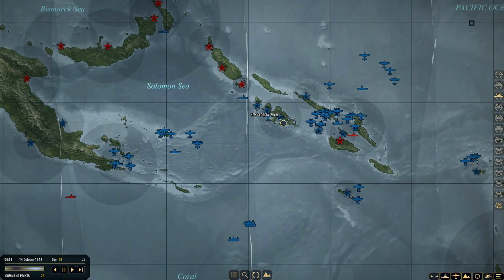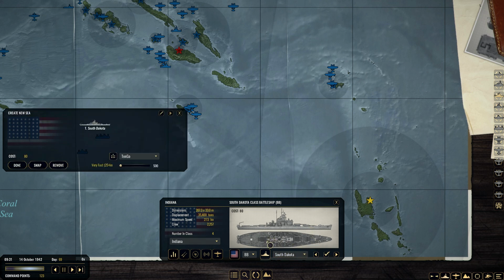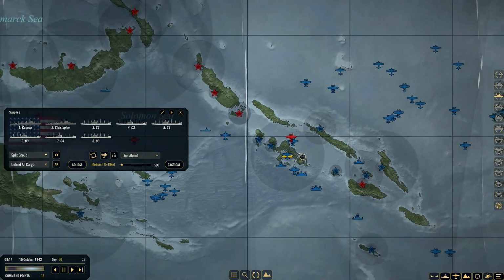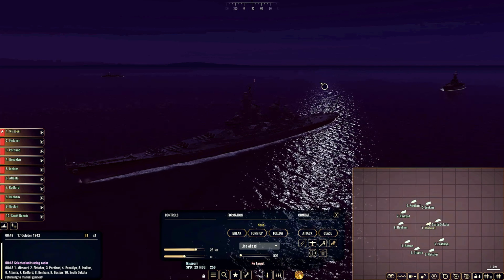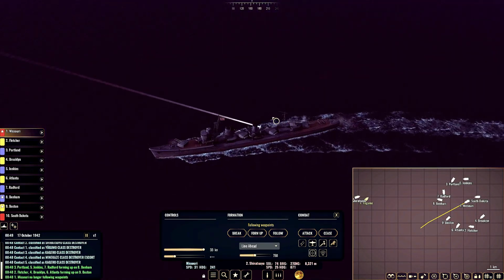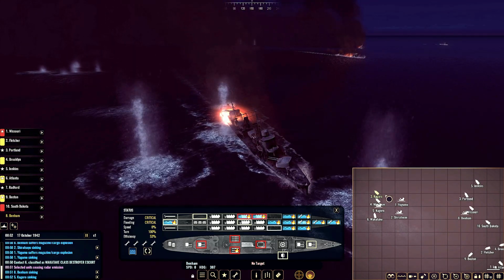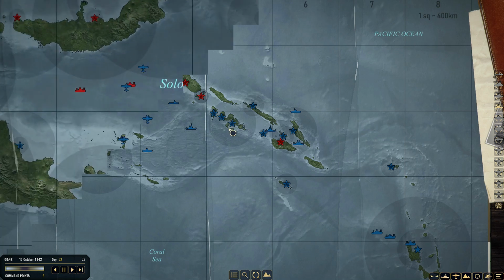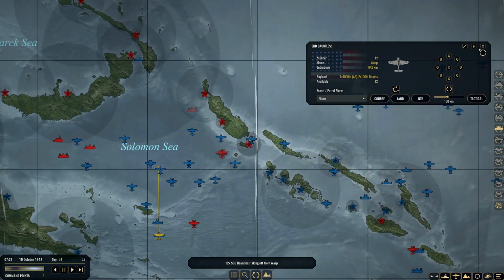'The Missouri Roadblock'. War on the Sea Total Domination Campaign. Part 24.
Hello hello dear students. Today we continue our newly found taste for surface battles by attempting to reposition our battleships in places we know the IJN are sending their larger supply task forces. Expect both surface battles and air harassment in this video.